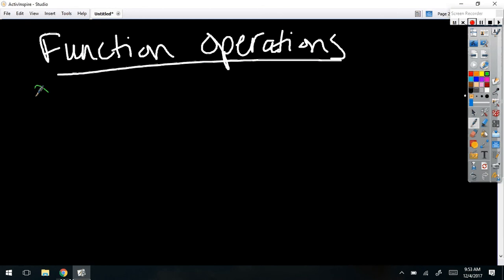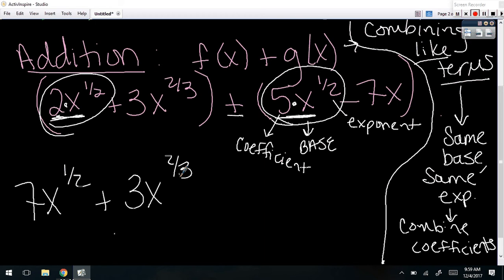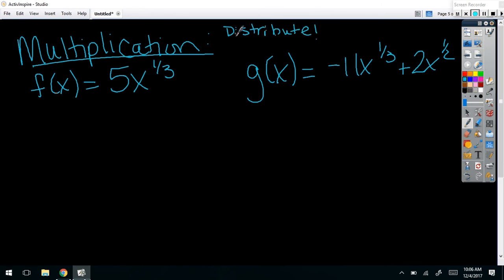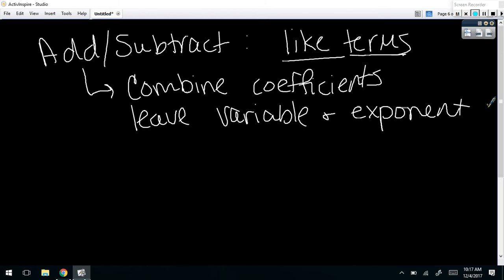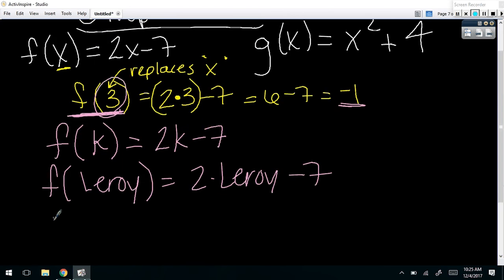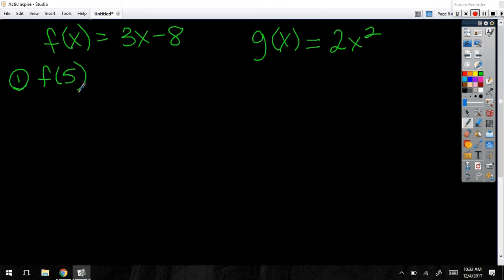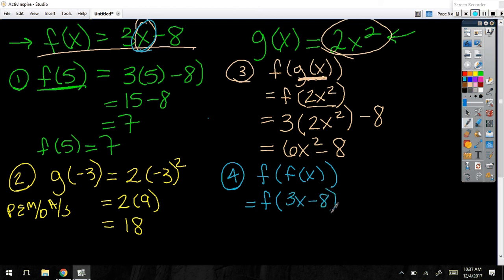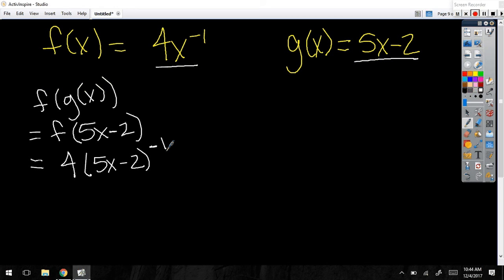12 4 composition